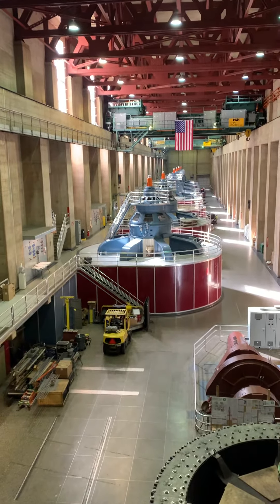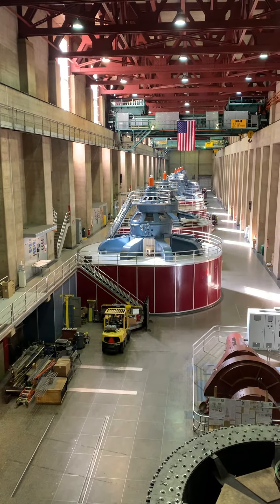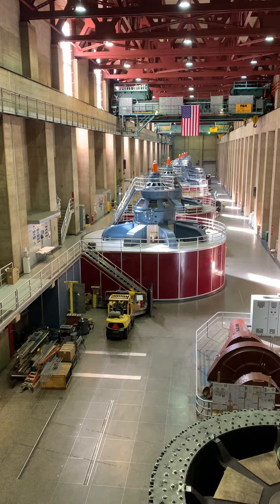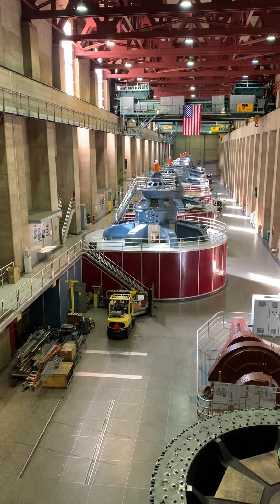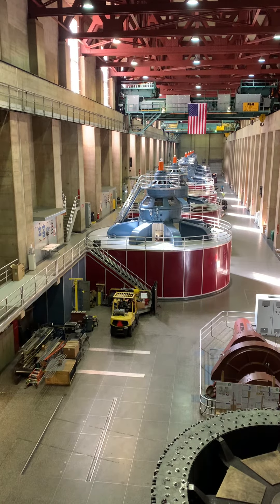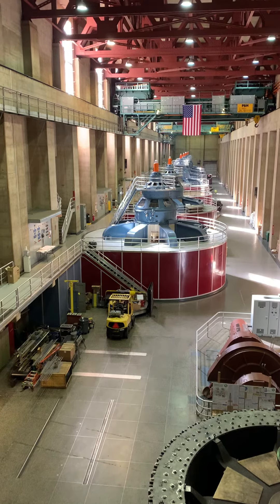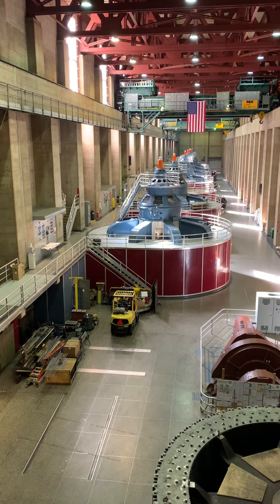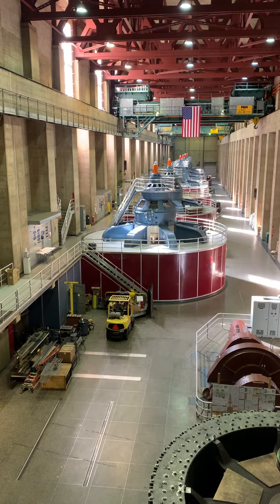Hoover Dam power station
On the Nevada side